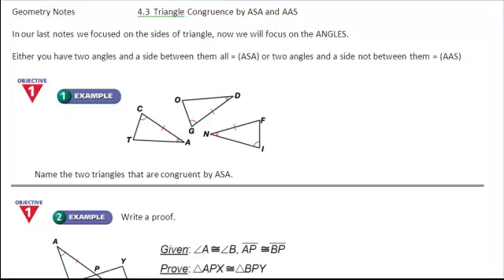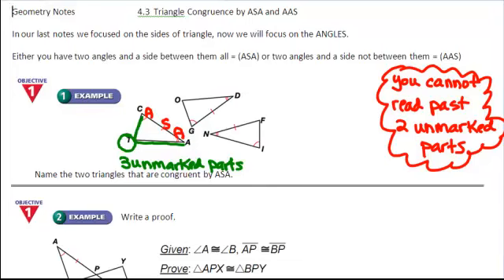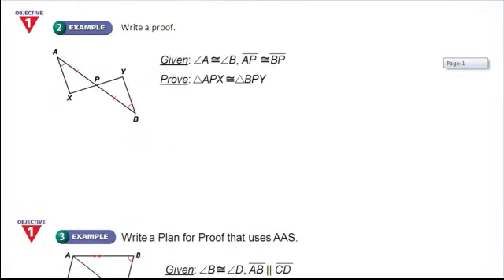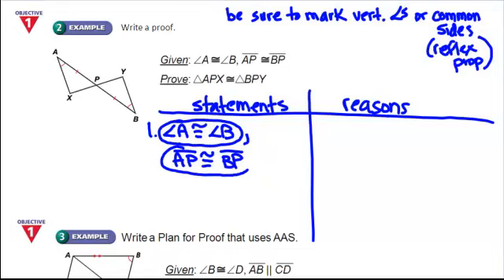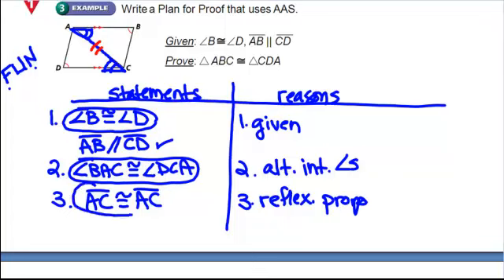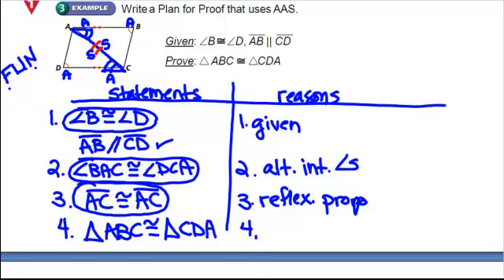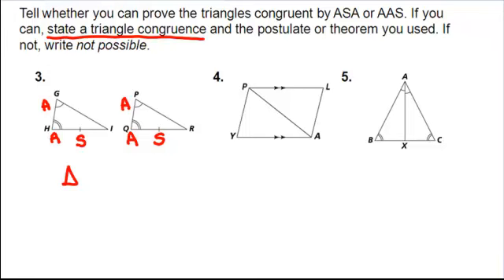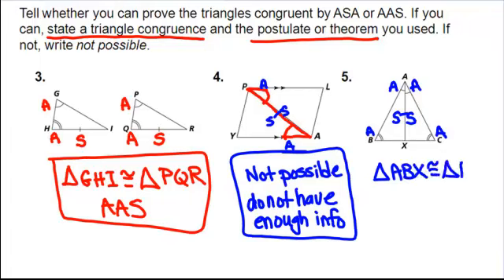lesson 4-3 Triangle Congruence by ASA and AAS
Proving two triangles are congruent by ASA or AAS